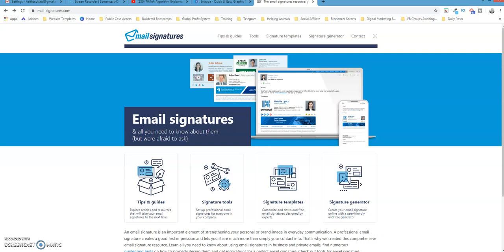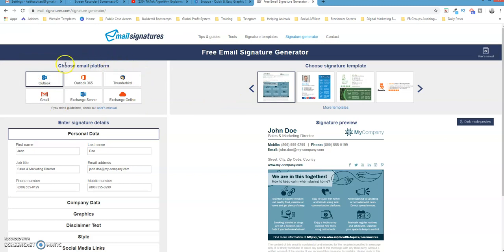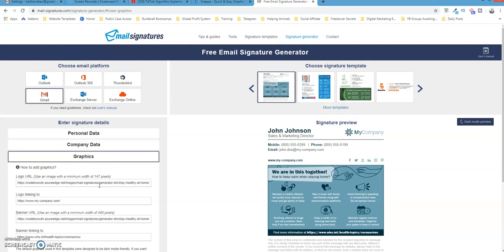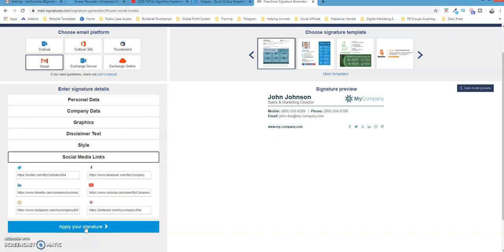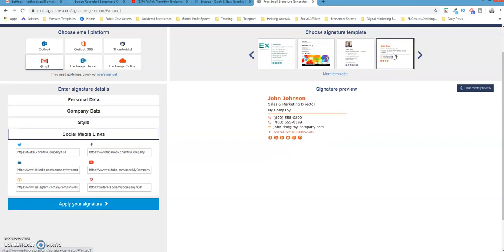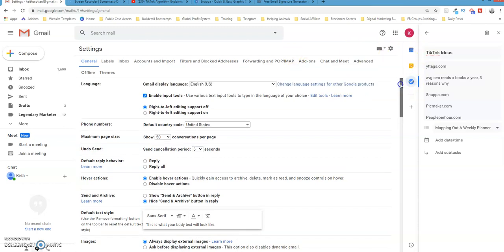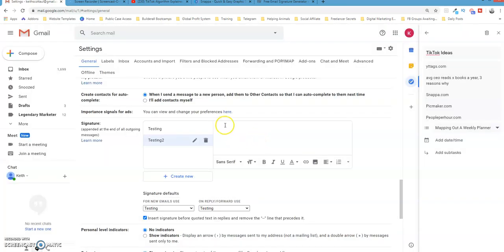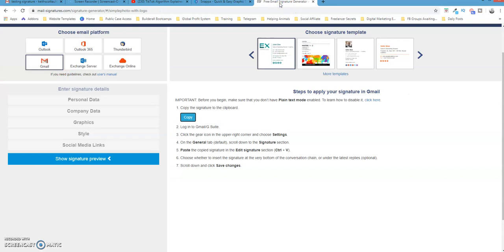How To Create A Free Email Signature Part 1 | Email Signature Template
Today you will learn about how to create a free email signature.